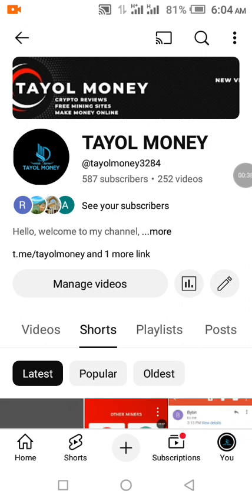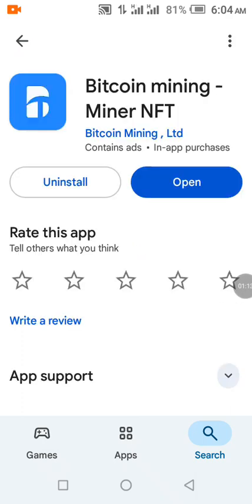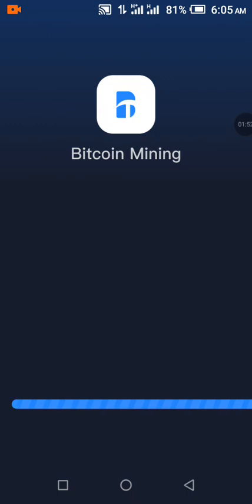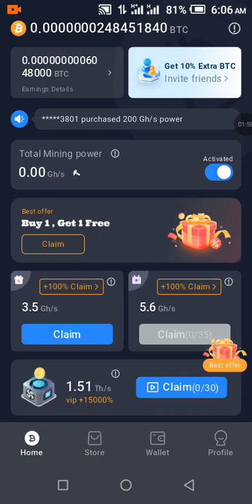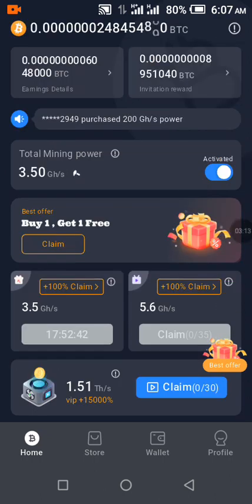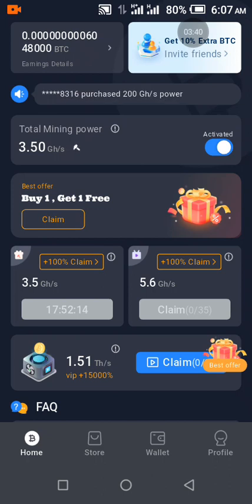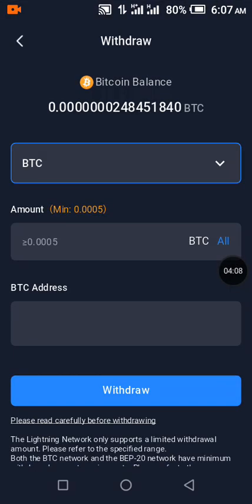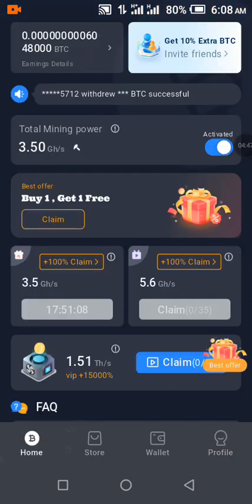This App Mines Bitcoin While You Sleep! 💰 (Free & Easy)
🚀 Discover the easiest way to mine Bitcoin in 2025 — right from your smartphone! In this video, I’ll walk you through a powerful Bitcoin mining app that’s 100% legit, beginner-friendly, and perfect for passive crypto income.

✅ Available for Android & iOS
✅ Free to start
✅ Withdraw to your BTC wallet

📱 App used in this video: Bitcoin mining

INVITATION CODE: YZMBIN

Handle : @tayolmoney3284